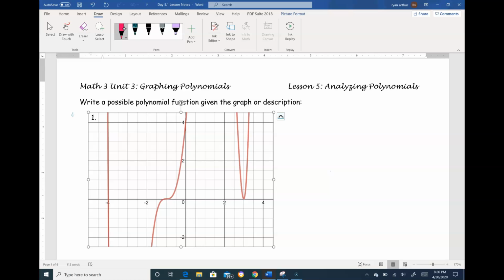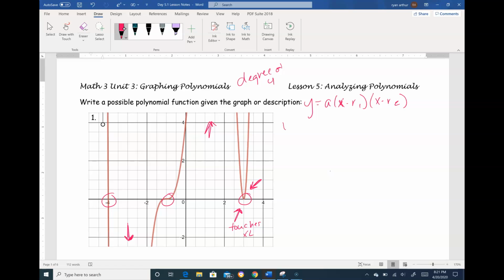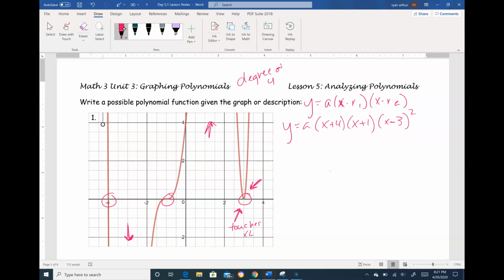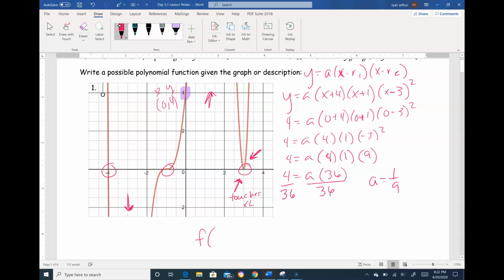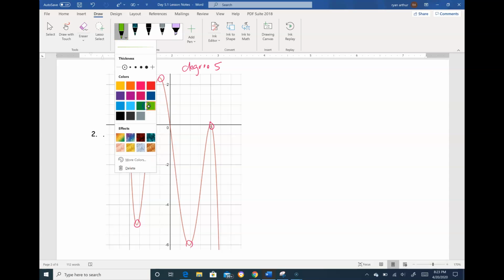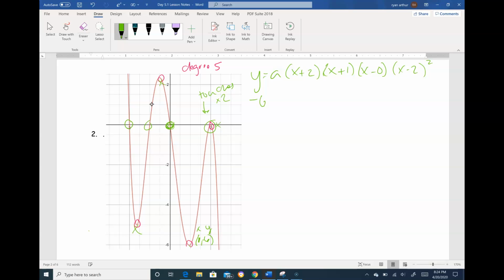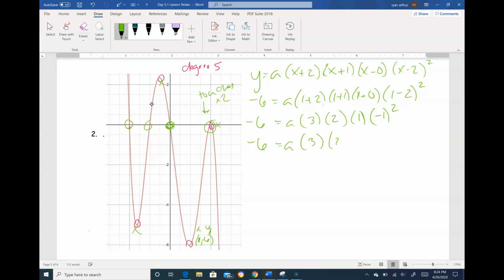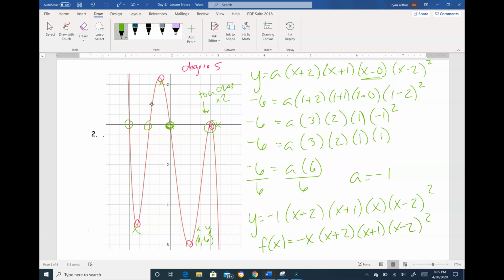writing an equation from polynomials graph